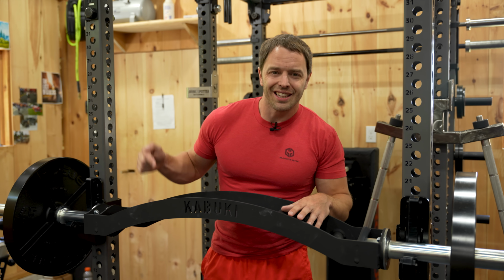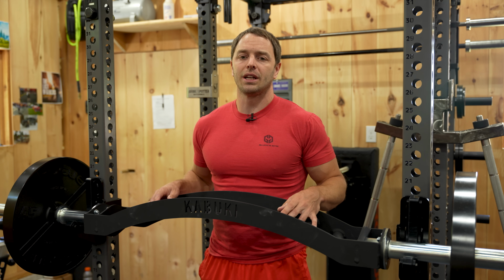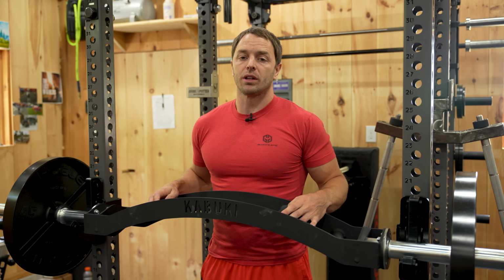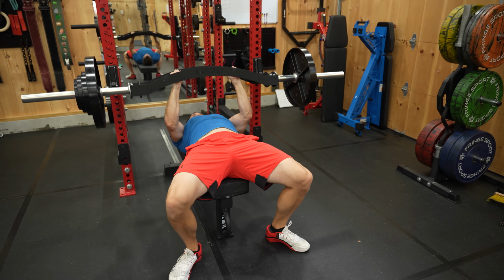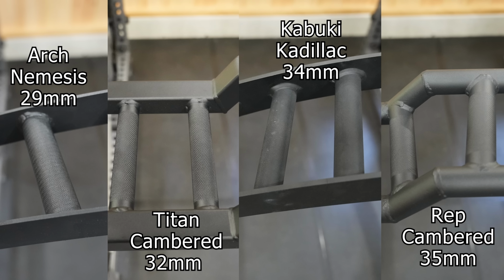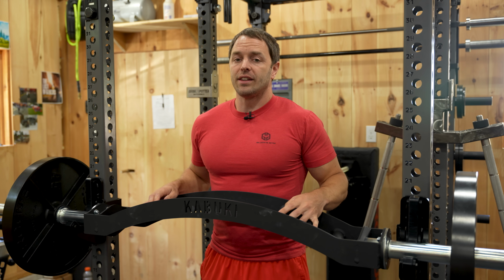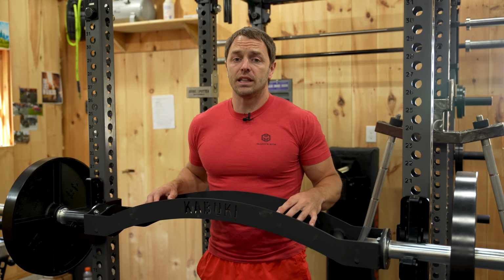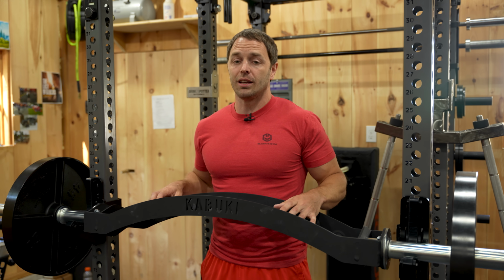Upgrading The Greatest Bench Bar Ever? Rogue's Kabuki Kadillac Bar Review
Has Rogue helped in upgrading the greatest bench press bar there's ever been? By collaborating Rogue and Kabuki have created a unique version of this bar and we're going to find it if it's the best version of the Kadillac bar out there.

I probably own too many multi grip cambered bars so we'll compare some like the Arch Nemesis, Rogue MG4, and Rep's Cambered Swiss bar to this Rogue Kabuki creation so we can see if The Kadillac bar still comes out on top in this review.

0:00 Rogue & Kabuki Kadillac Bar
1:57 What's So Great About Cambered Bars?
4:20 How Does the Bar Perform?
7:11 Differences Between Rogue and Kabuki's Versions